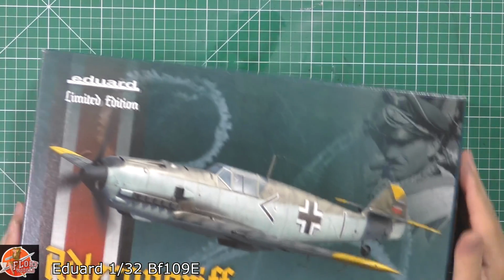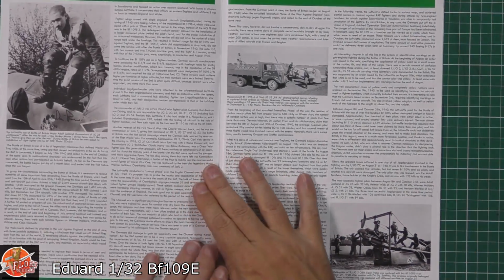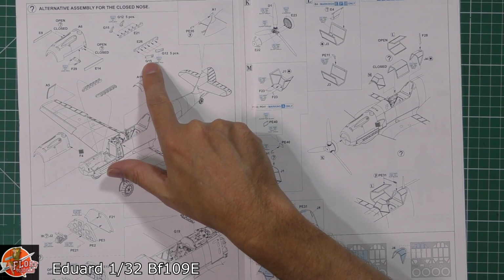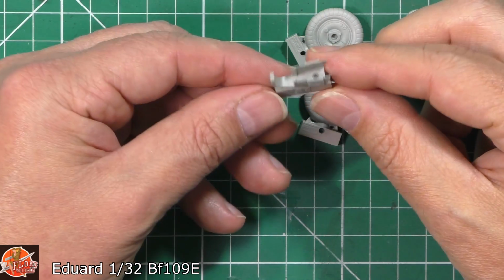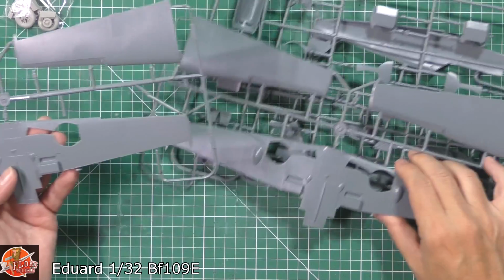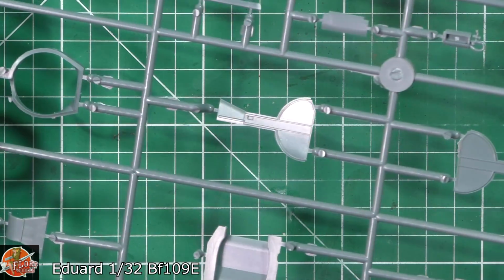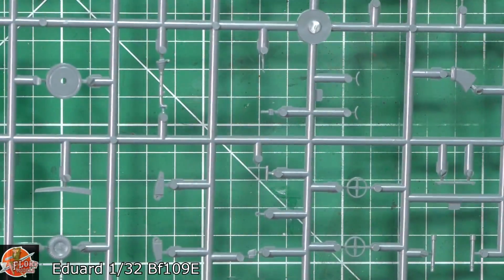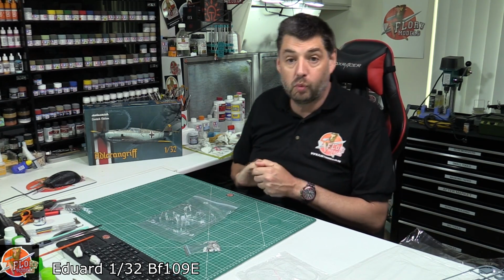Eduard 1/32 Bf109E review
Wednesday's...Phil & Matt's PM Models kits Live talk show 14:00-15:00
Thursday's. Kit Reviews and Thursday Night Live Show 19:30 - 21:00